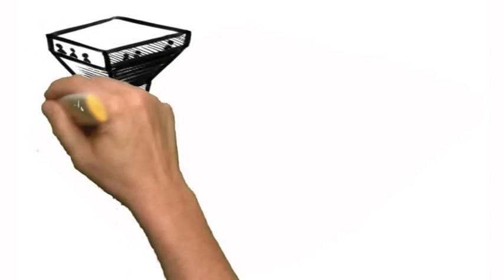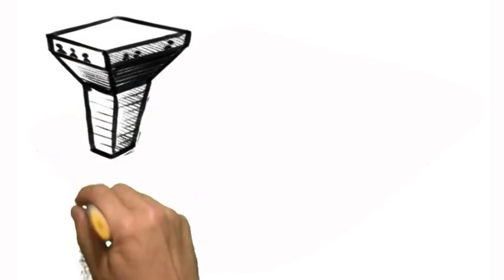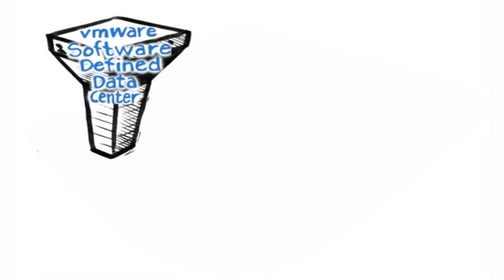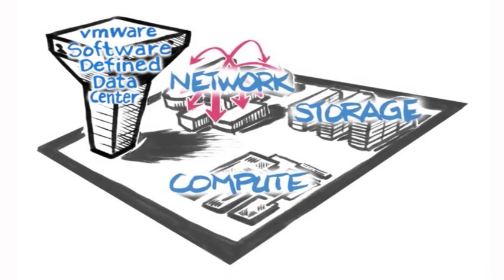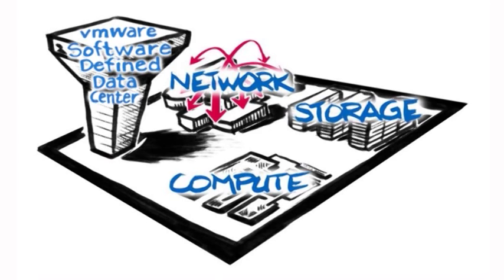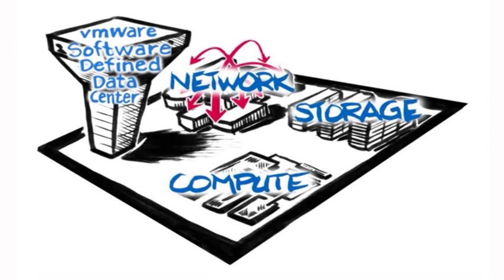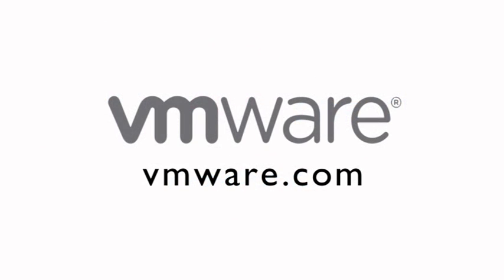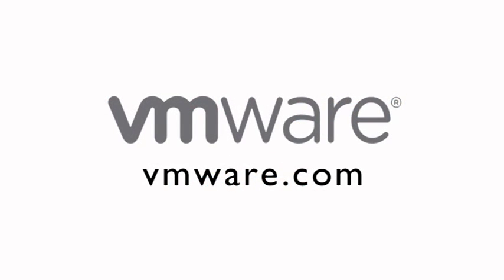Analytics & Automated Operations: Why the VMware Approach is Superior!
VMware Self-Learning Behavioral Analytics plays a key role in in managing today's modern data center.  This quick video gives you a better understanding why our approach is best for your unique environment, its current needs, as well as those in the future.